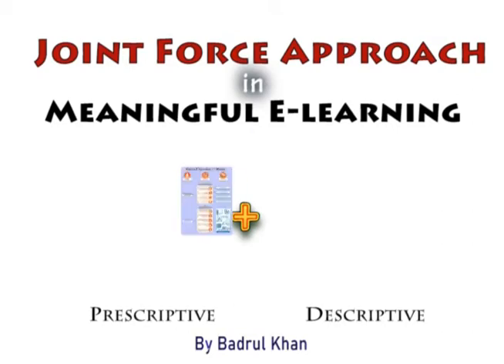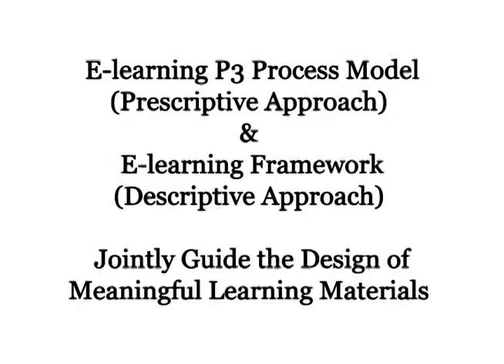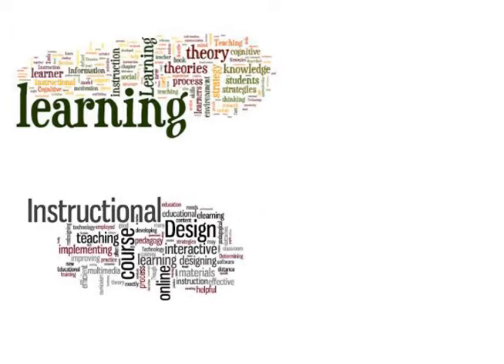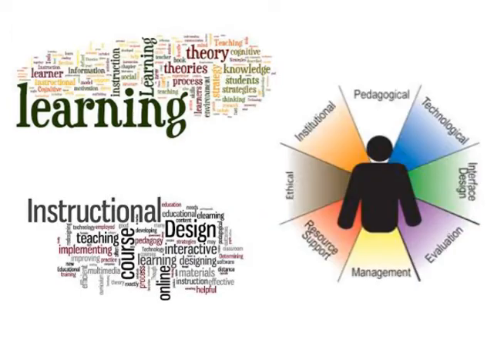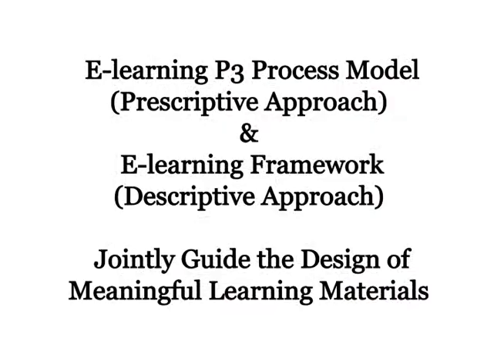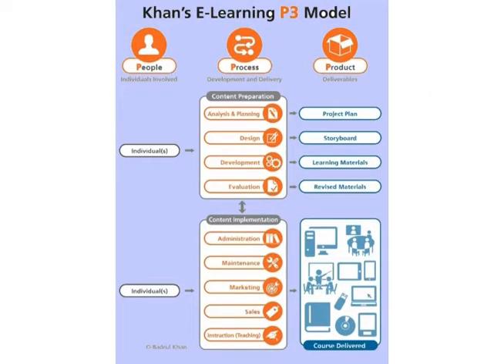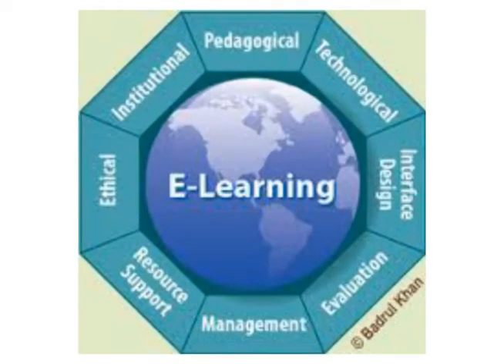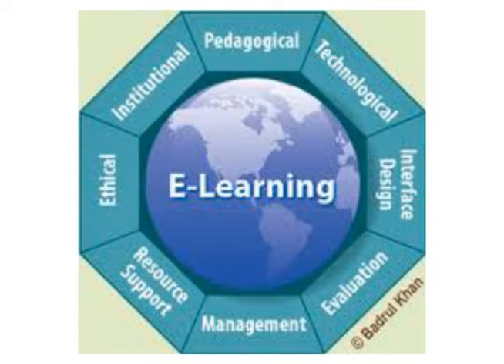Joint Force in Meaningful E-learning Design: People Process Product P3 Model & E-learning Framework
By Badrul Khan
"E-learning P3 Model"or Continuum in E-Learning: People, Process and Product (P3) is a PRESCRIPTIVE in nature provides step-by-step procedural pathways to complete e-learning products. In e-learning, people are involved in the process of creating e-learning materials, or products and making them available to its target audience. The People-Process-Product or the P3 continuum can be used to map a comprehensive picture of e-learning.

"E-learning Framework" is DESCRIPTIVE in nature, serves as advising diagnostic tool to aid every stages of the P3 Model's process by addressing critical issues encompassing the eight dimensions of online learning environments.

Jointly, both the P3 Model and the Framework, can be used to create meaningful e-learning materials.